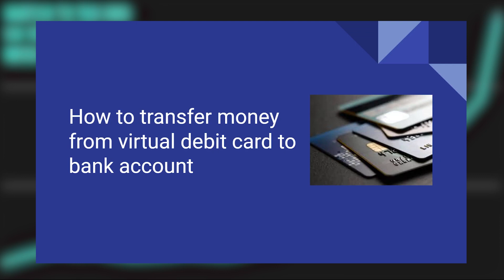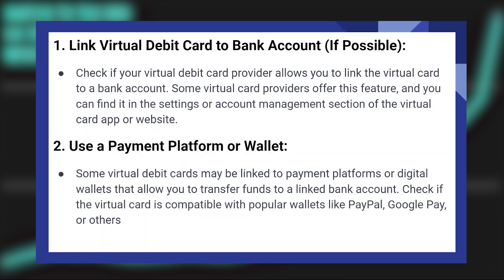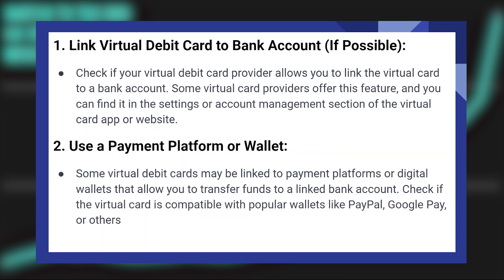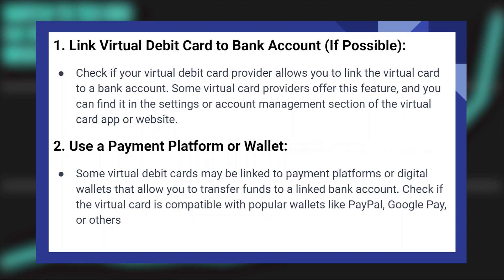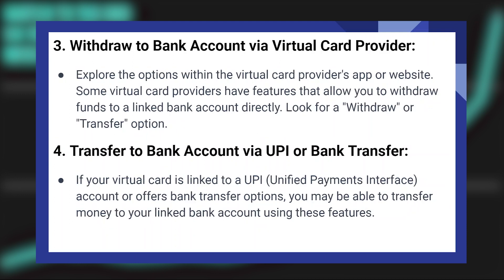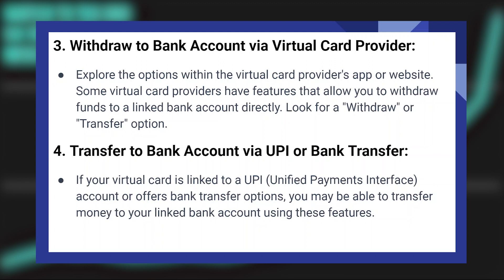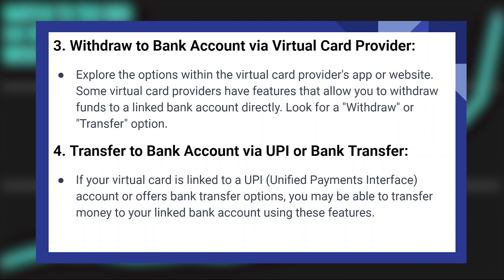HOW TO TRANSFER MONEY FROM VIRTUAL DEBIT CARD TO BANK ACCOUNT 2025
In this video, we will walk you through the step-by-step process of How to transfer money from virtual debit card to bank account...  We'll delve into the details, provide valuable insights, and ensure you have all the information you need to succeed. Here's what you can expect:

0:00 INTRO
0:06 TUTORIAL